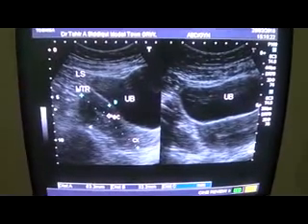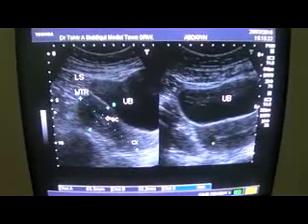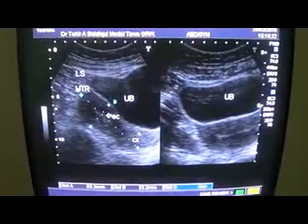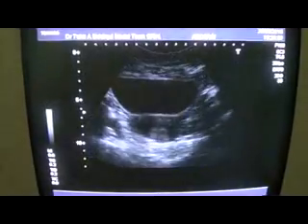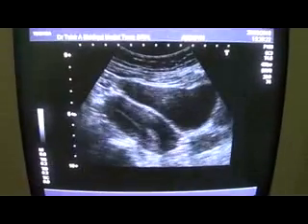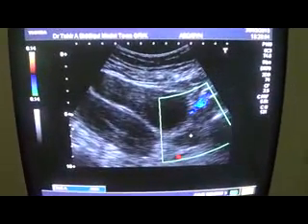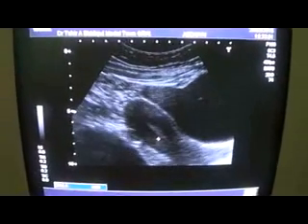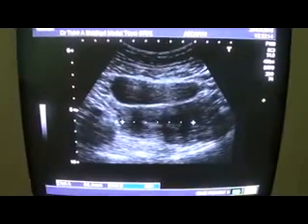UTERINE ANOMALY subseptate uterus